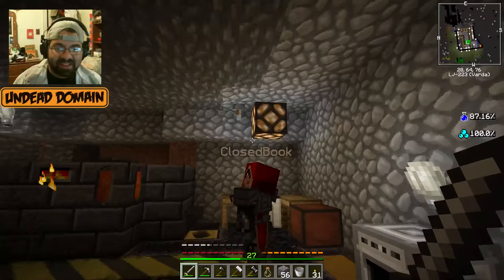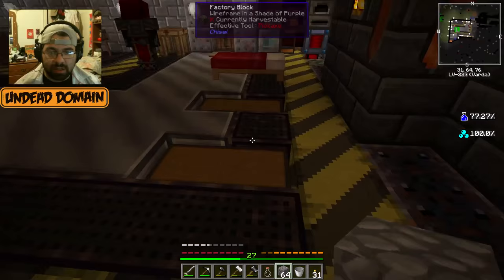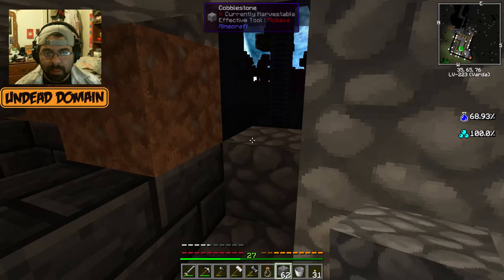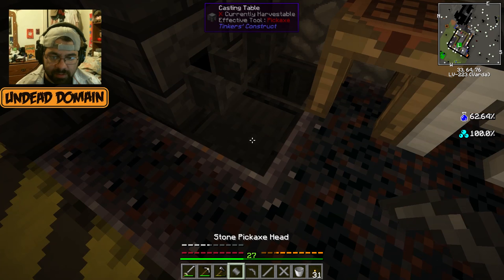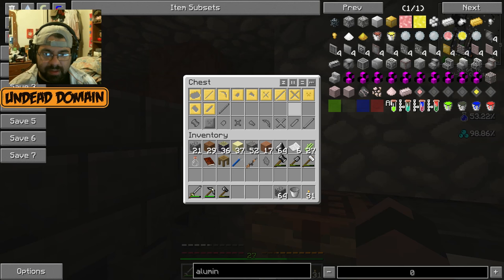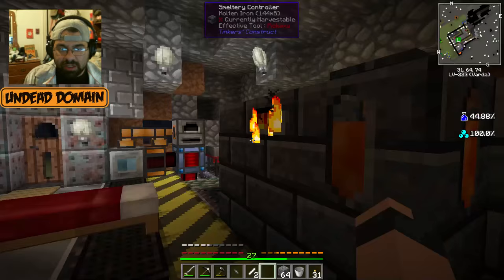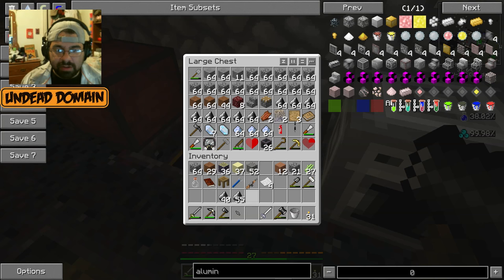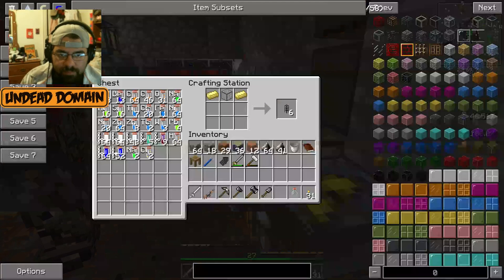Prometheus Rising AVP - Ep 10 - Filling the Armory (Minecraft Aliens Vs Predator)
In this new terrifying sci-fi horror adventure set in the Aliens vs Predator Universe, you play as a civilian scientist on a mission to discover the fate of the USCSS Prometheus and her crew. Upon waking from cryosleep, you and your crew find yourself scrambling for your life as your own spaceship is shot out of the sky. Survive on the moon LV-223 Varda from the movie Prometheus with your friends in multi-player or alone in single-player. Use science to unlock the secrets of Colonial Marine, Predator, Engineer and Alien technology. Research the Assembler and locate Yautja Artifacts that will allow you to create Predator armor which allows you to see in thermal and electromagnetic spectrum. Wear Alien armor that allows you to scale vertical surfaces like an actual Xenomorph. Use science and the power of your mind to research and design your own custom spaceship to escape the hostile world.

Music used at end is in the Public Domain and obtained from this